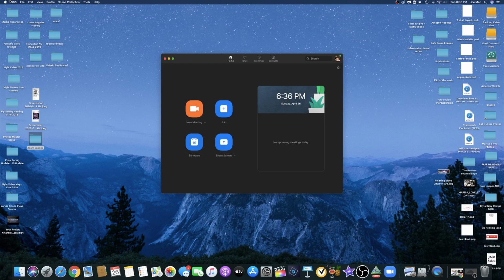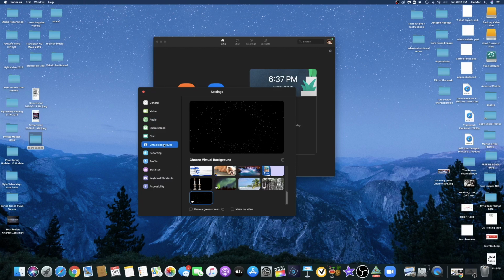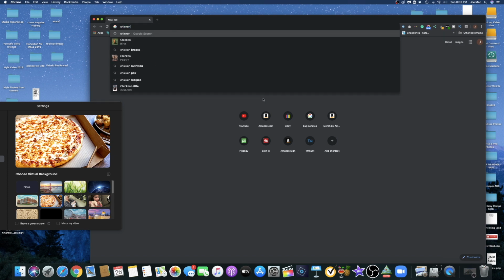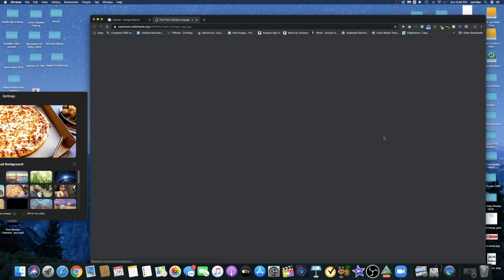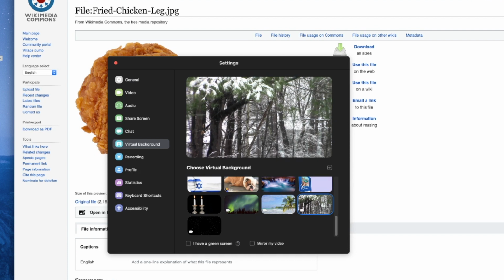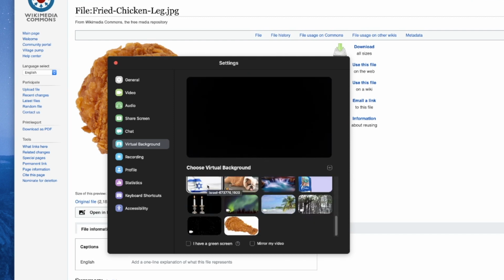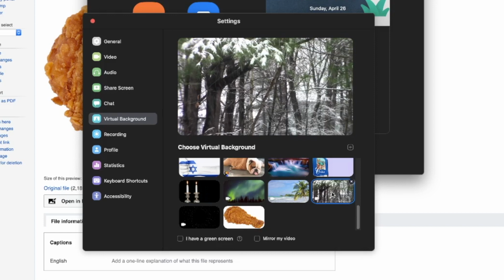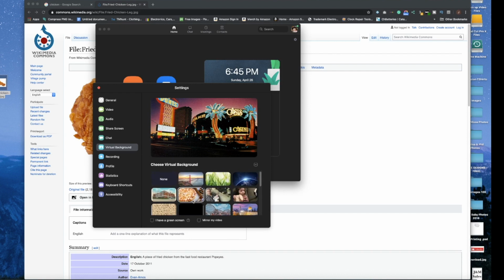ZOOM Virtual Background Easy and simple to use instructions